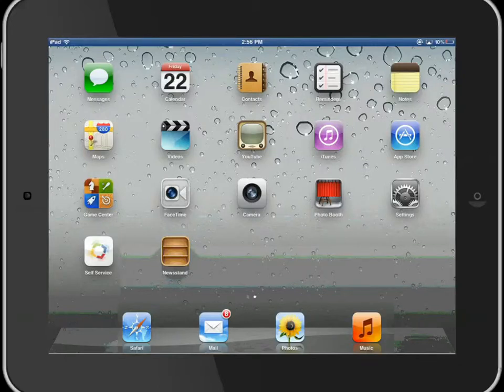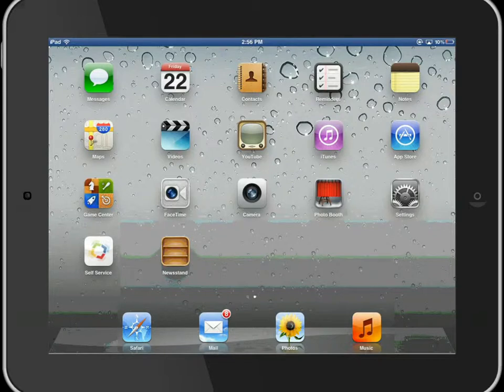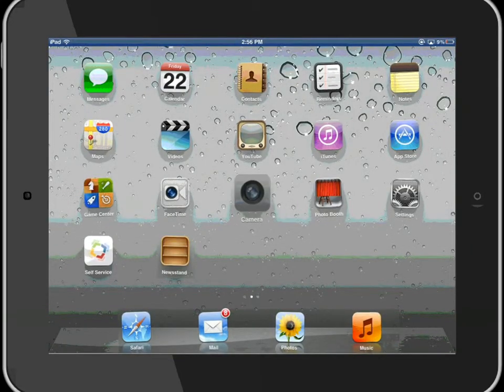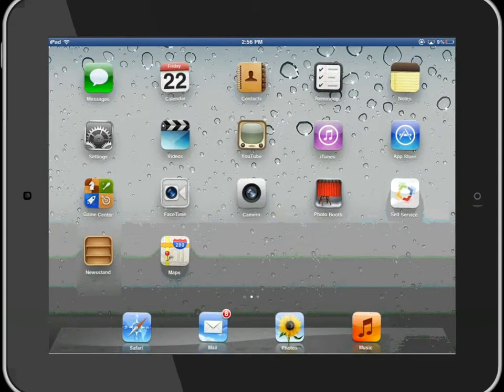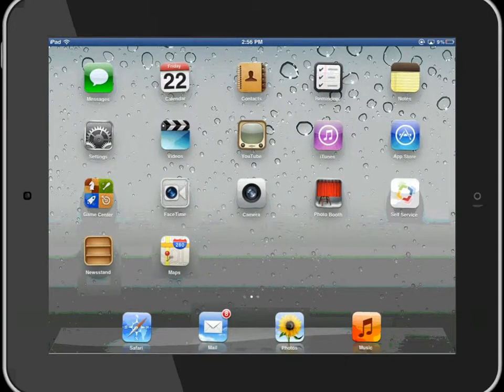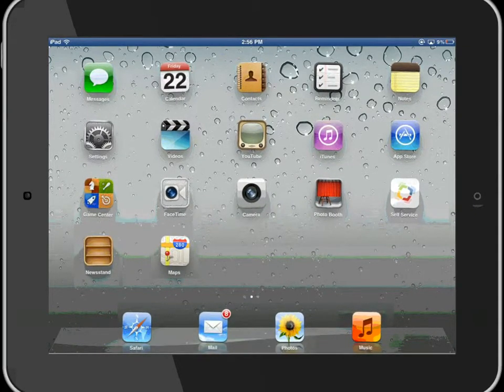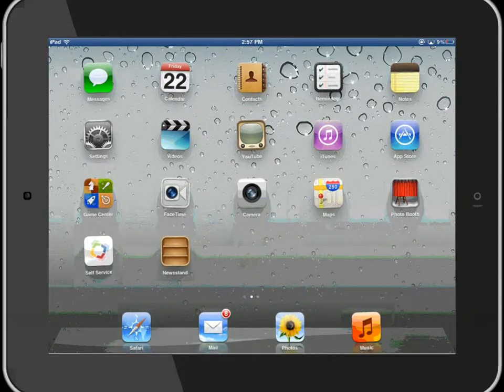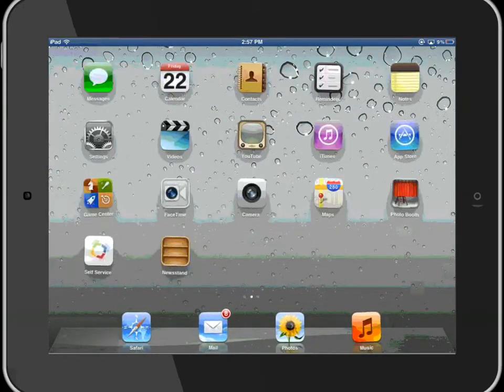13 Arranging apps on your iPad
Arranging apps on your iPad